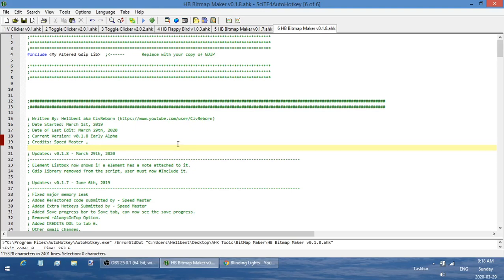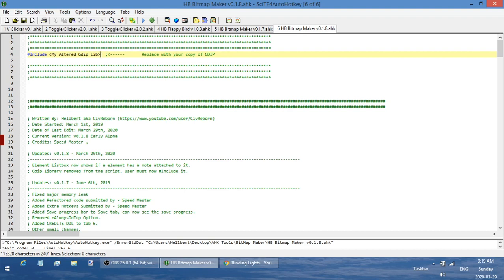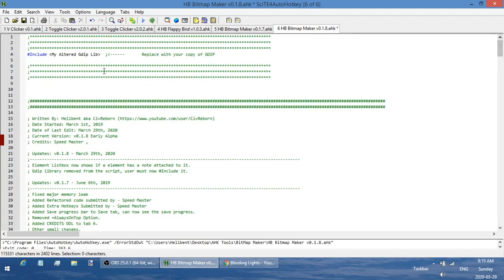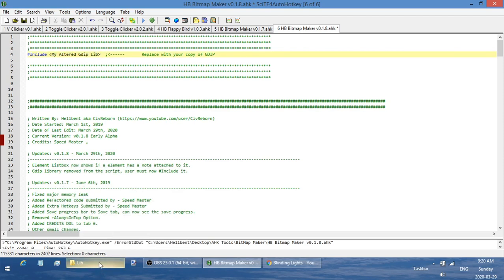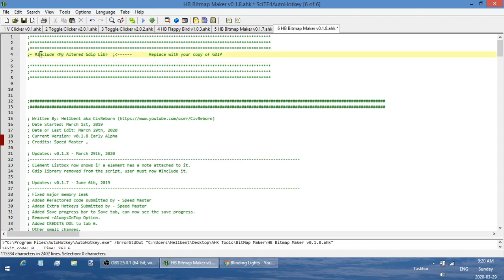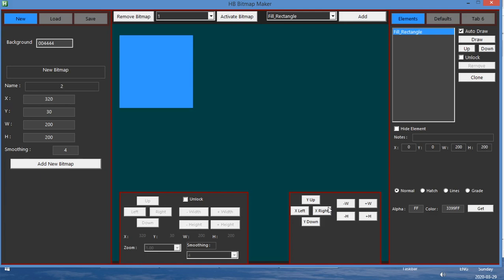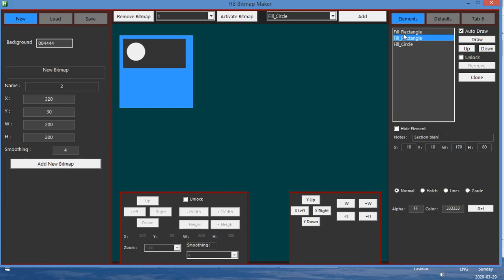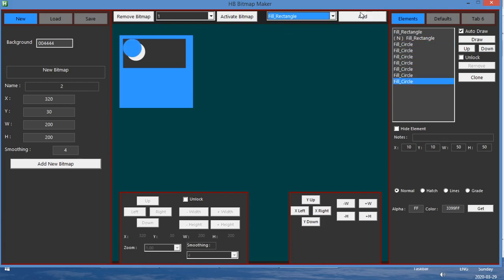HB Bitmap Maker v0.1.8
Here is the link to where you can find this and any other version of this script.